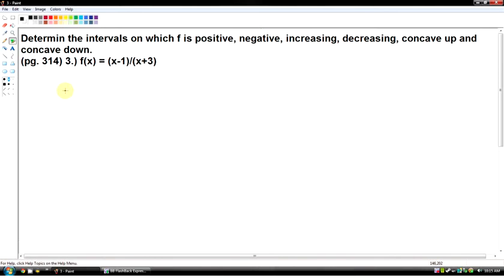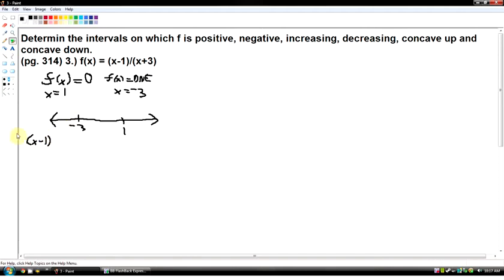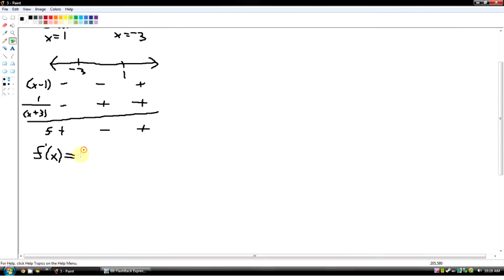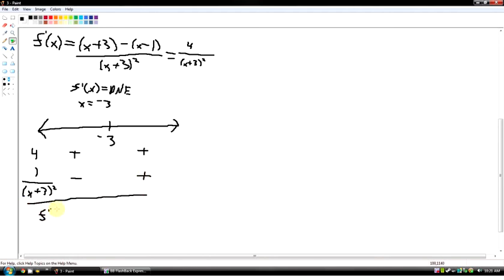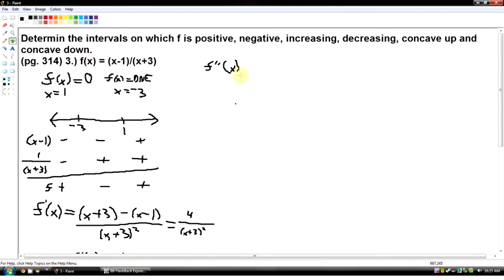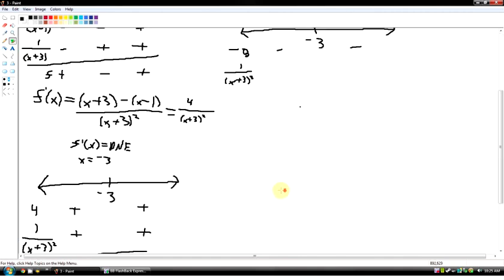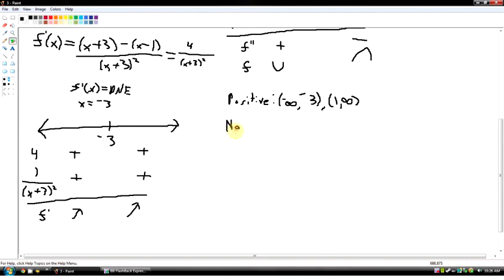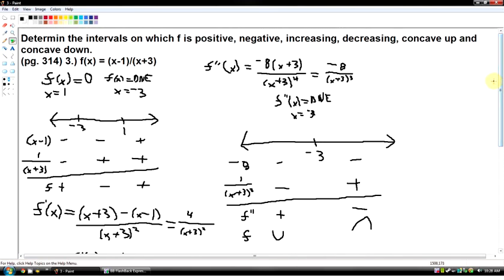Chapter 3.1 - 3.3 Instructional Video